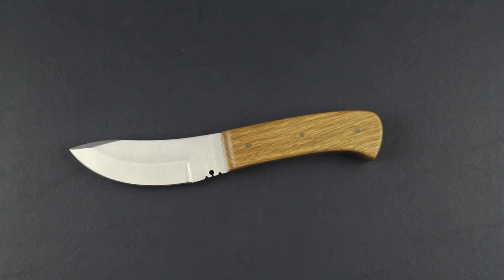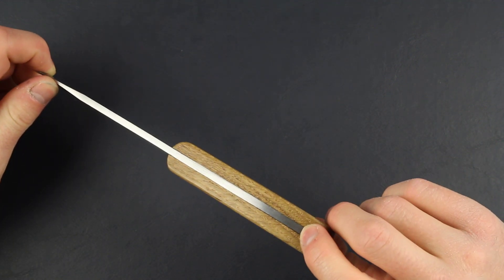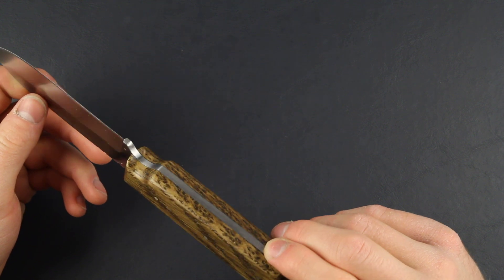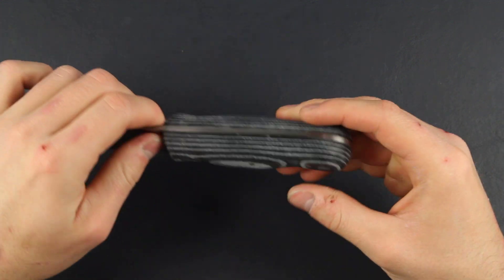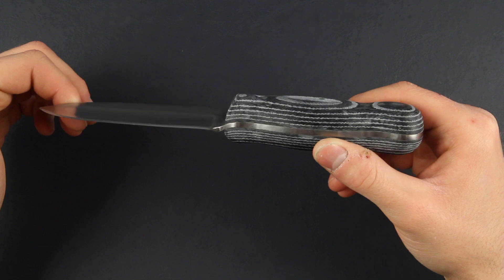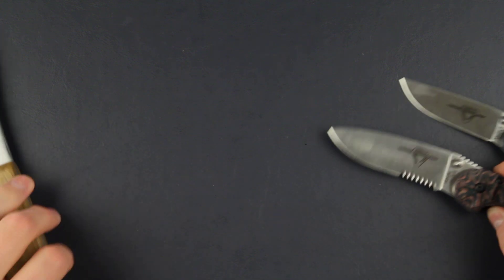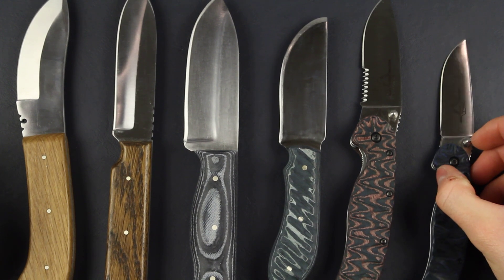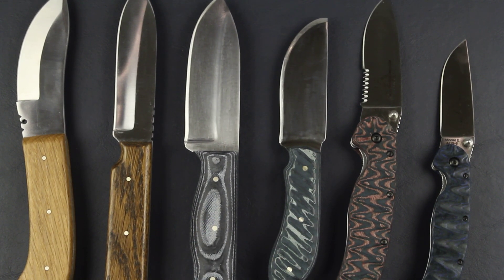My Knife Making/Modifying Progression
This is a video of the progression I've made over the last few months since I've started knife making and knife customizing/"pimping".